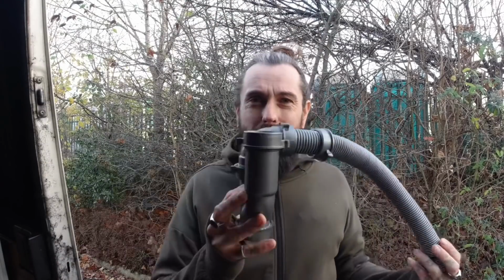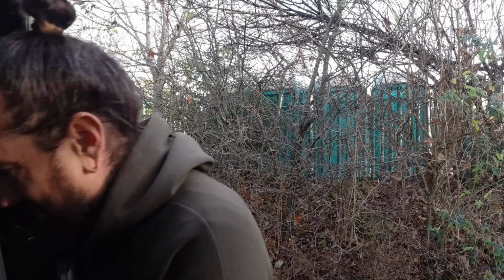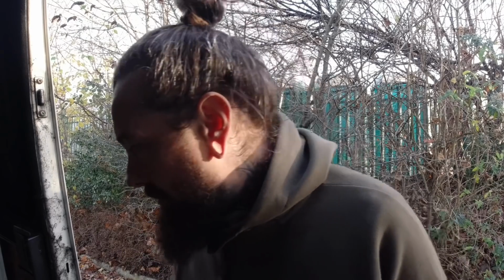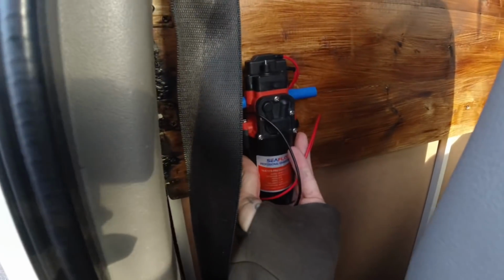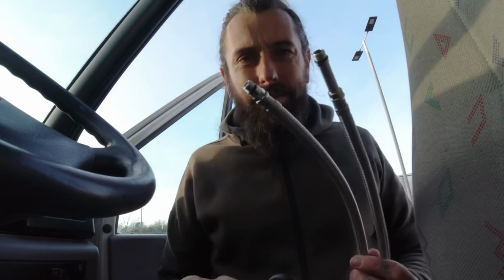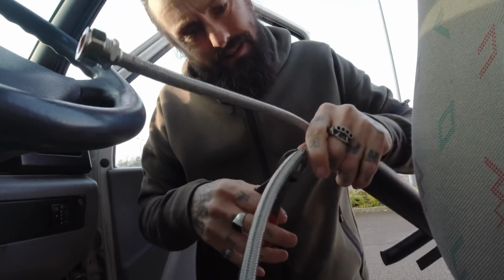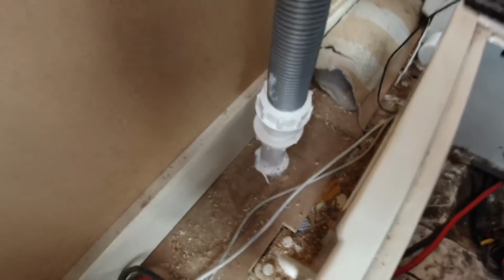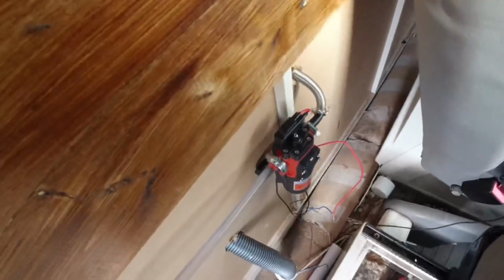Building a van - Ep 16 - Top Plumbing Job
AMAZON WISH LIST

For vehicle electrics visit Mbcshop.co.uk